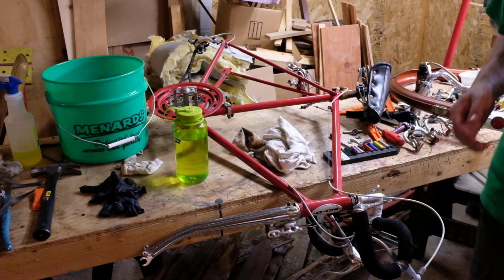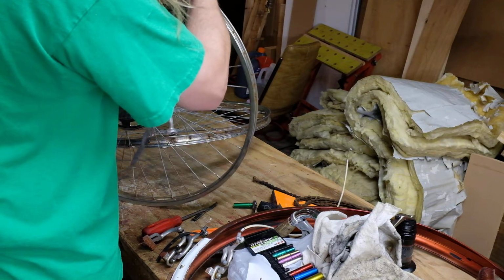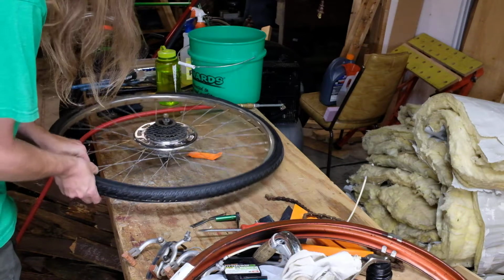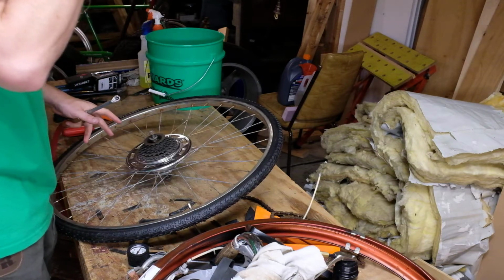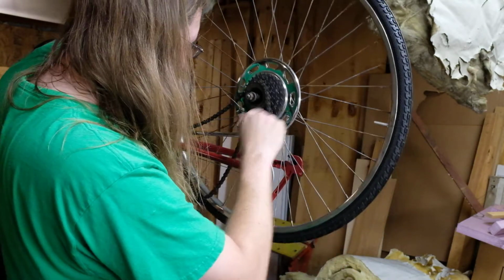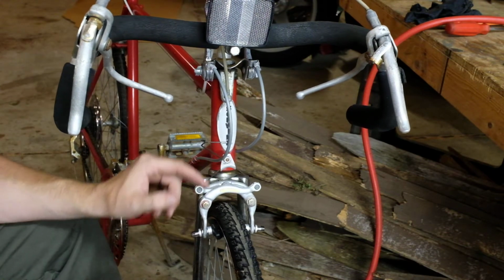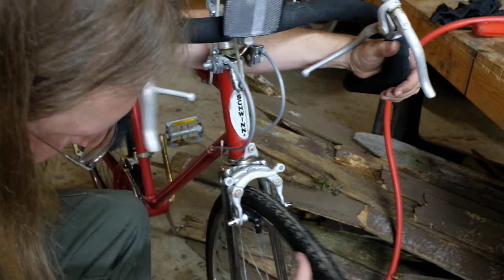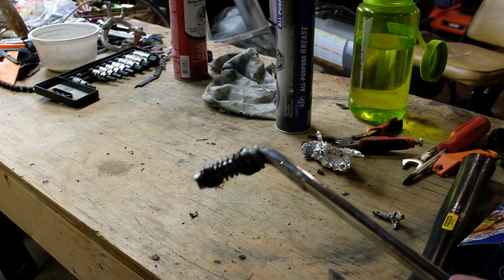Chicago Schwinn Bible: Genesis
This is the first part of taking any random old electroforged Schwinn and getting it on the road at all.  Later videos will cover further general maintenance, but for right now, it addresses the basics: I got a bike, I want to ride it.